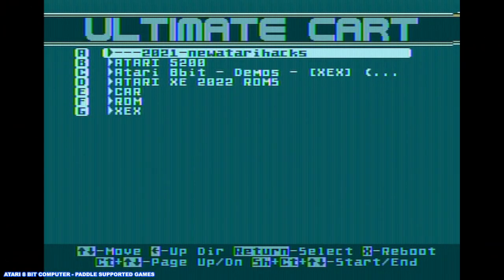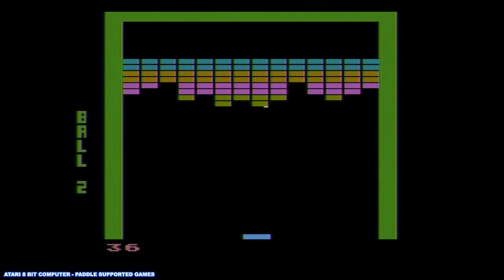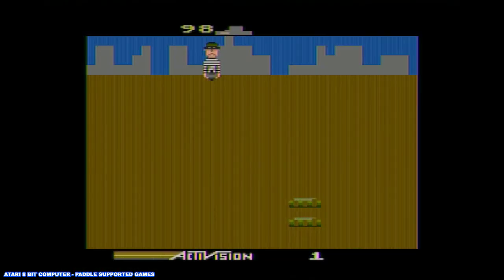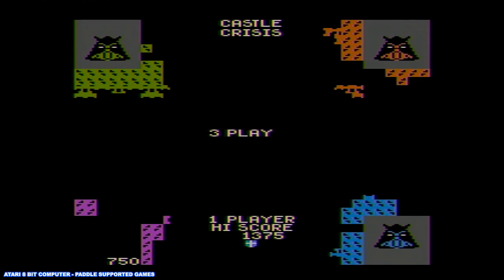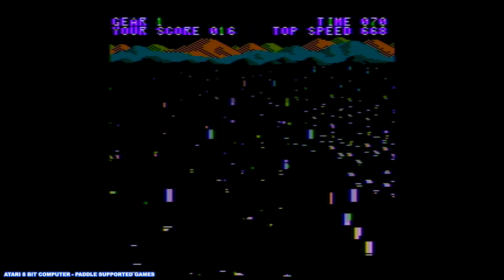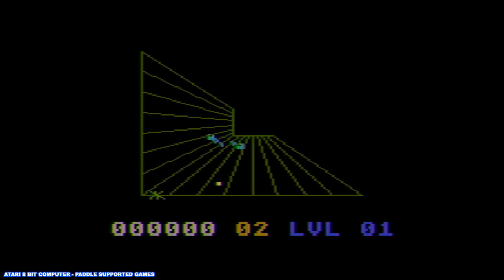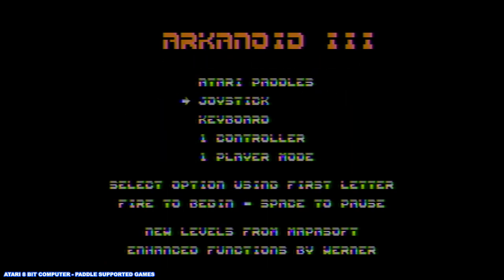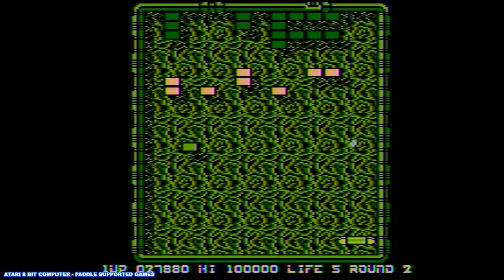ATARI 8 BIT COMPUTER - PADDLE GAMES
Yes, the Atari 2600 paddles work on The Atari computers.
Lets try a few of the best ones using my XEGS